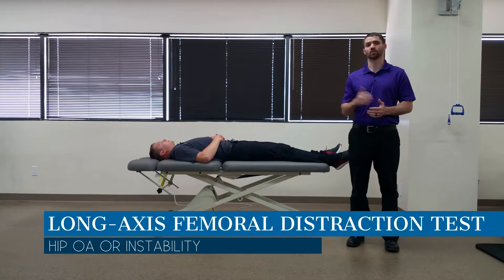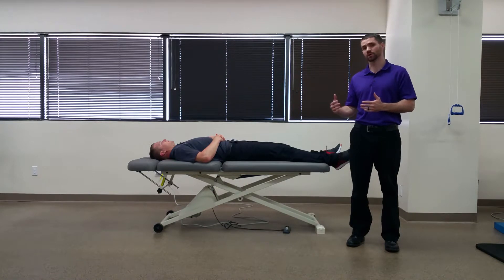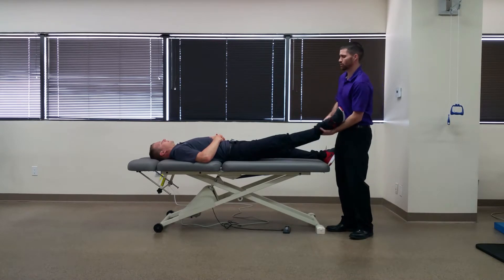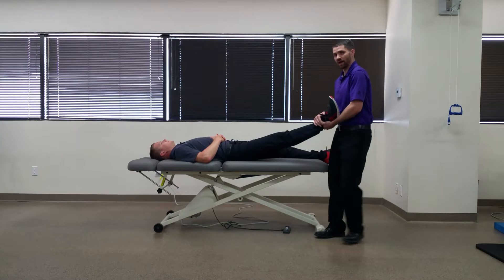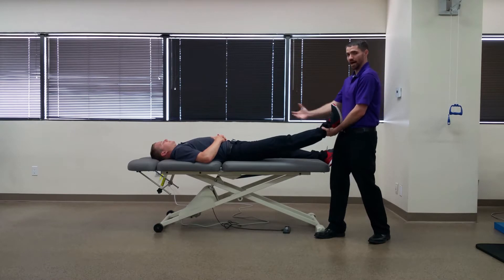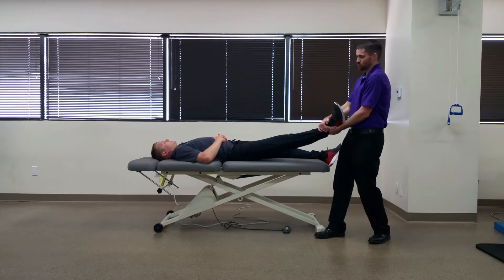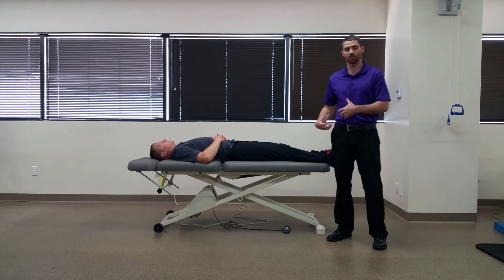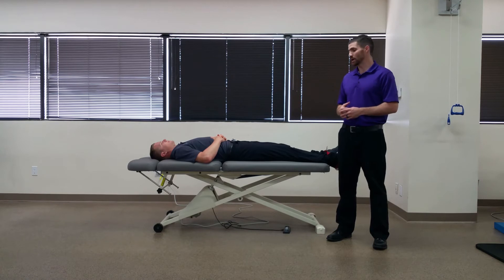Long-Axis Femoral Distraction Test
For more advanced information, check out the Insider Access

Purpose: To assess the mobility and laxity of the hip joint.

Performing the Test: With the patient's hip passively placed in 30 degrees of hip flexion, 30 degrees of abduction, and 15 degrees of lateral rotation, the examiner applies a distraction force by grasping onto the patient's ankle (the knee should be extended). The test is positive for capsular laxity, if there is increased motion and a sense of apprehension. The test is positive for hypomobility, if there is decreased motion and pain relief noted.

Importance of Test: The position of hip flexion, abduction, and lateral rotation is the loose-packed position of the hip, because the ligaments become slackened in this position (even though the joint is most congruent in this position). In this loose-packed position, the examiner can now assess how much motion (excessive or diminished) is available in the hip.